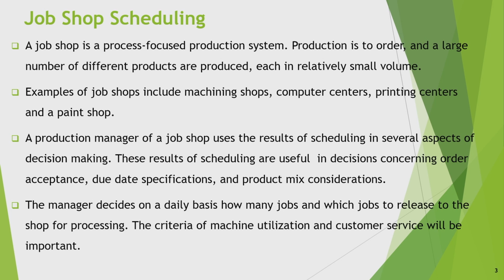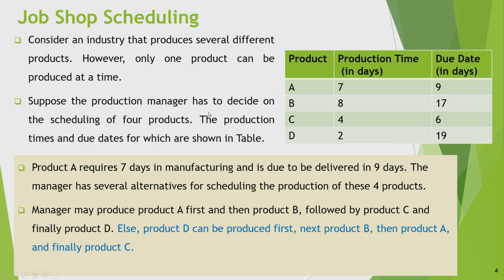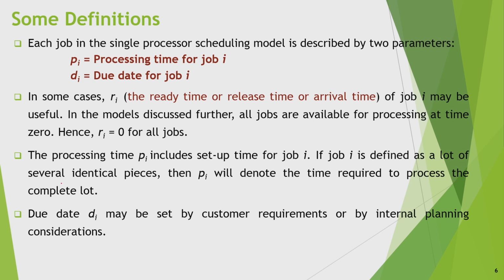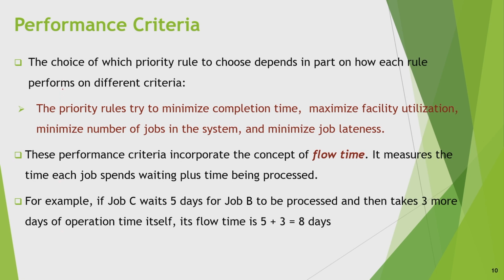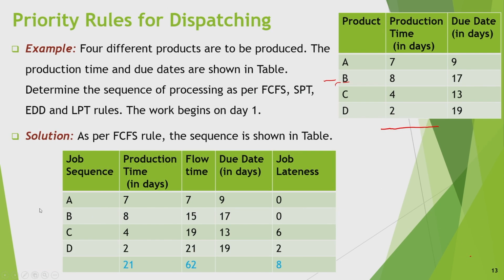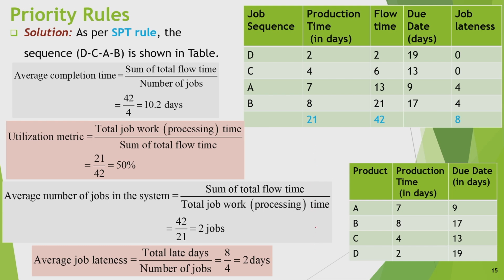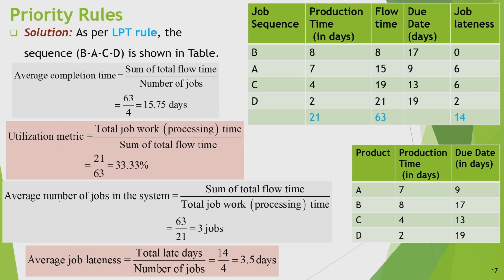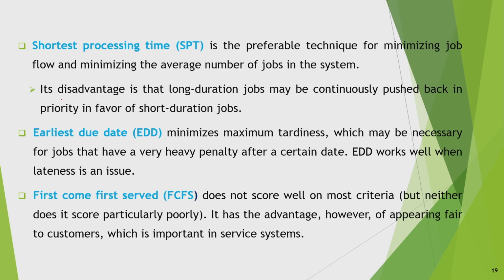Lec 18: Scheduling Part 1